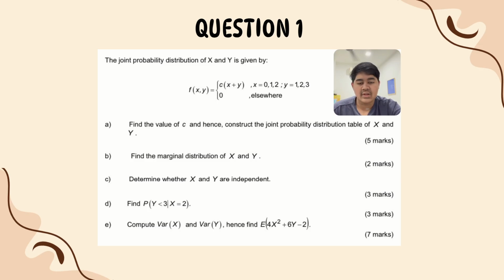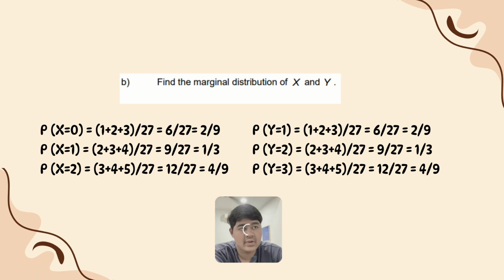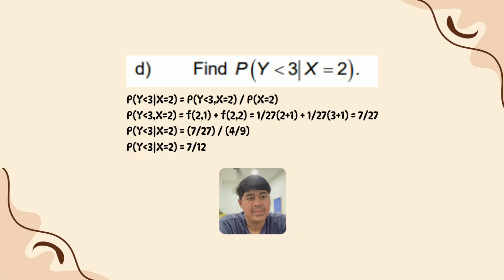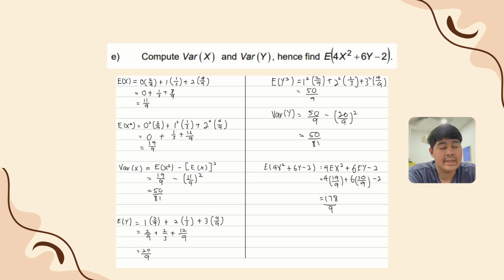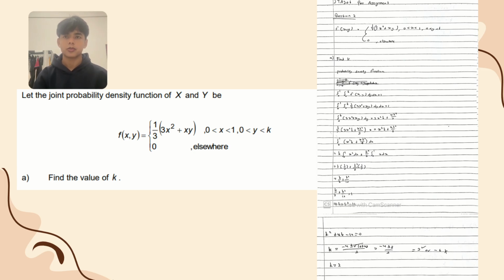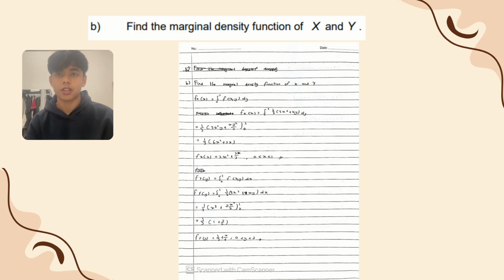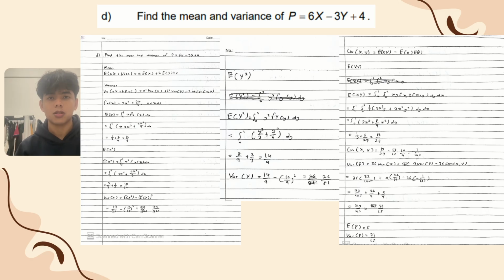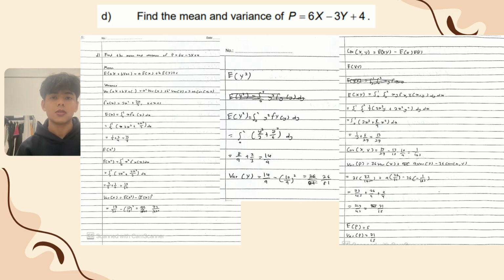CS1123B SYED HADI ALJUNID BIN SYED HASSAN 2024698424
ASSIGNMENT 3 STA 206